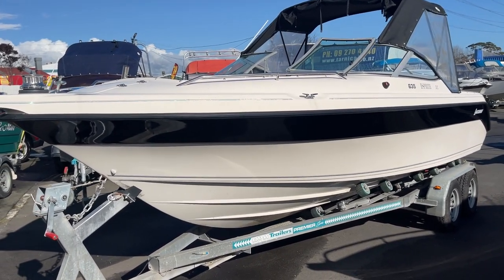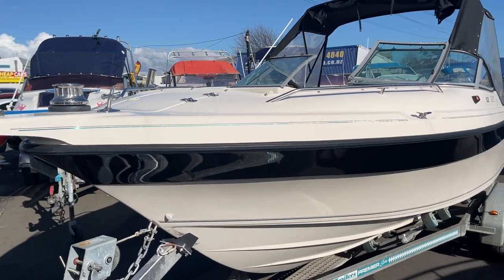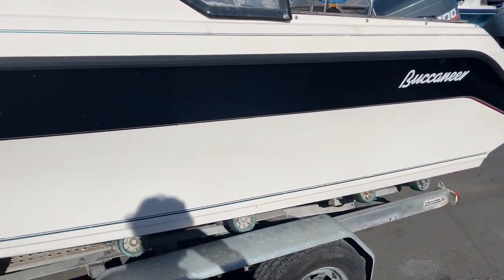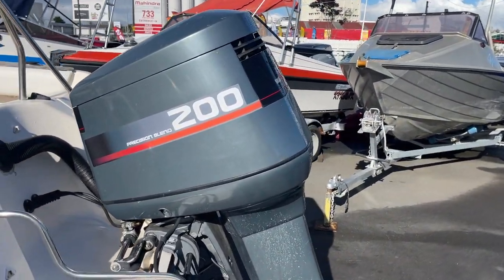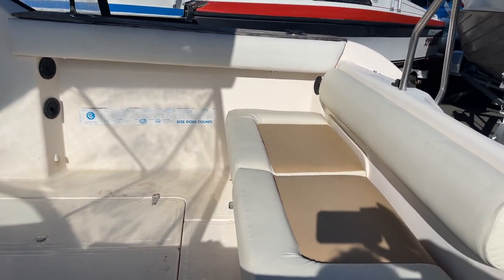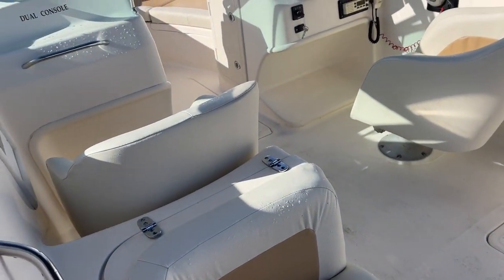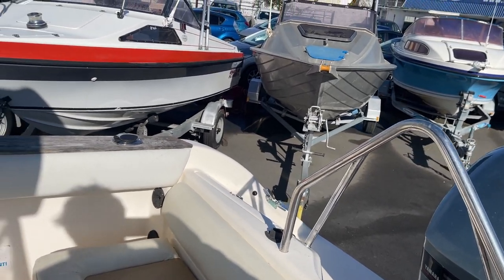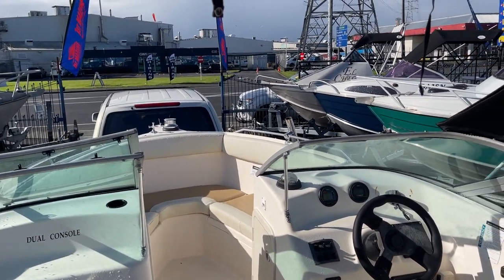Buccaneer 635 Elite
Boat for sale at 1st marine